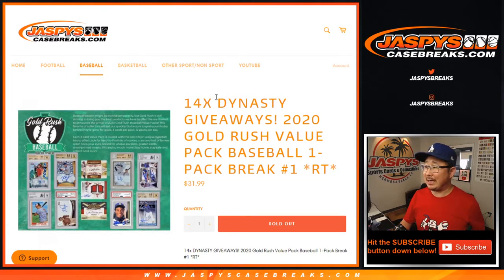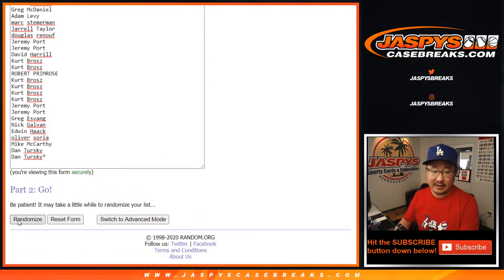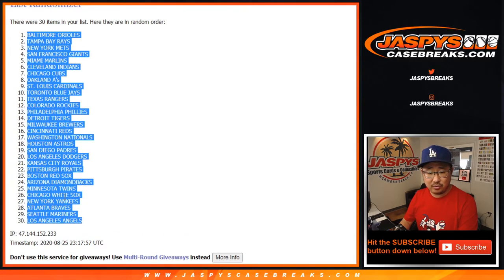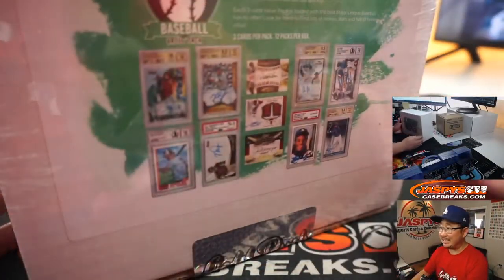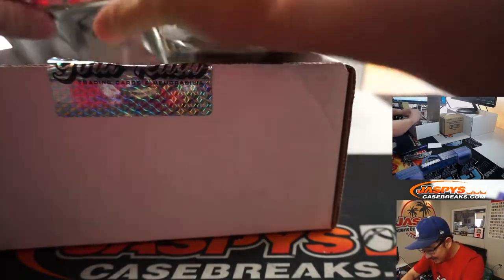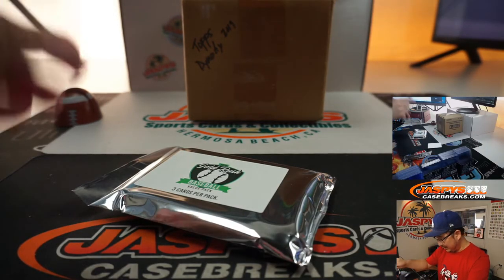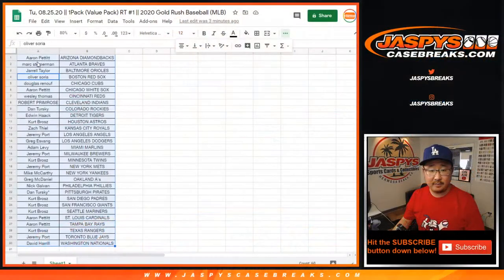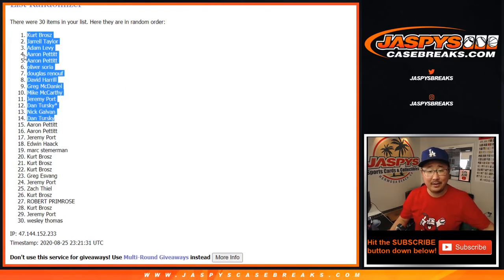Tu, 08.25.20 || 1Pack (Value Pack) RT #1 || 2020 Gold Rush Baseball (MLB)